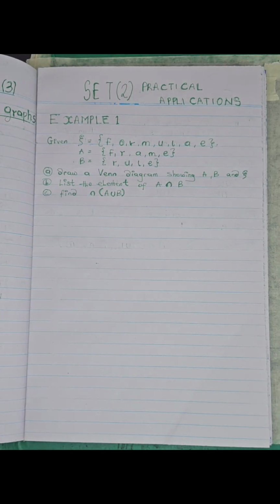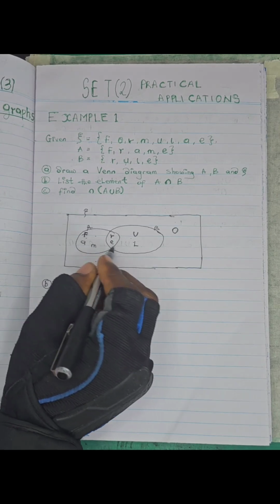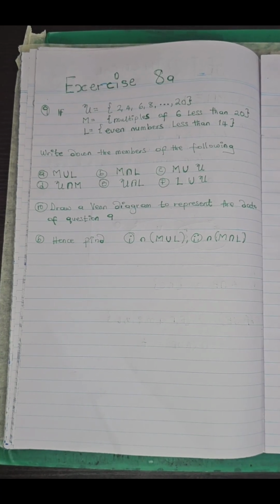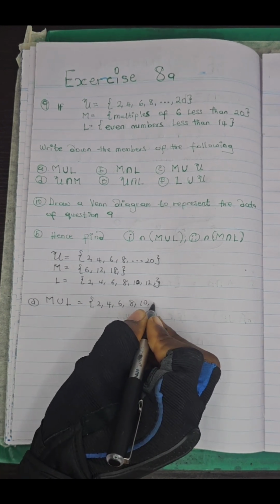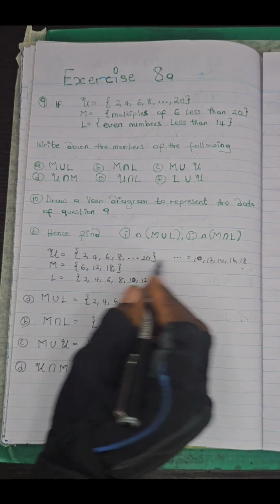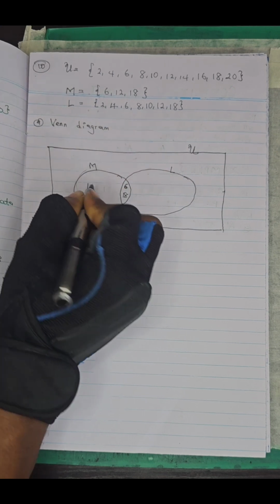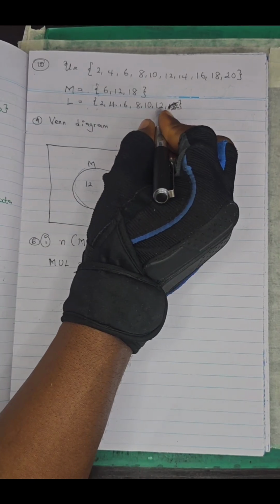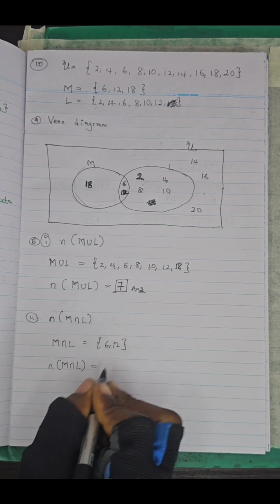52 Sets 2: Union & Intersection Made Easy | Step-by-Step Tutorial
Description

In this video, we learn about Union and Intersection of Sets in a simple and clear way.

Topics covered:
✔️ Meaning of a set
✔️ Union of sets (A ∪ B)
✔️ Intersection of sets (A ∩ B)
✔️ How to solve problems step by step
✔️ Worked examples
✔️ Understanding with Venn diagrams

This lesson is perfect for students learning basic set theory in algebra and preparing for exams.
Suitable for:
📚 High school math
📚 GCSE / IGCSE
📚 WAEC / NECO
📚 JSS / Grade 7–9 mathematics